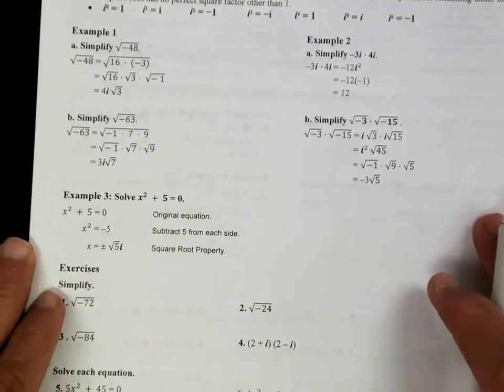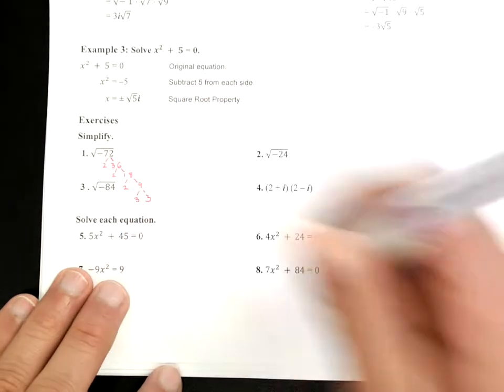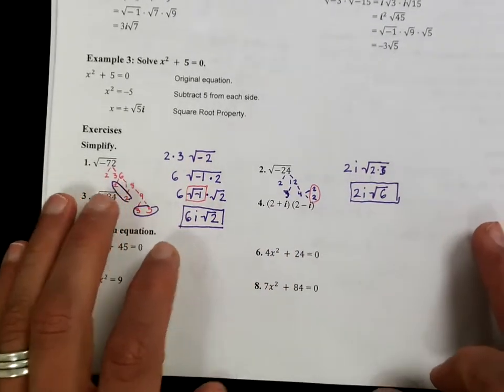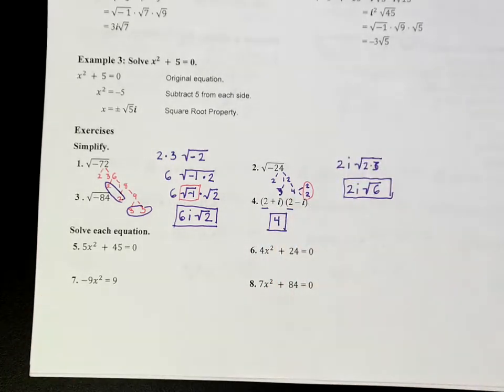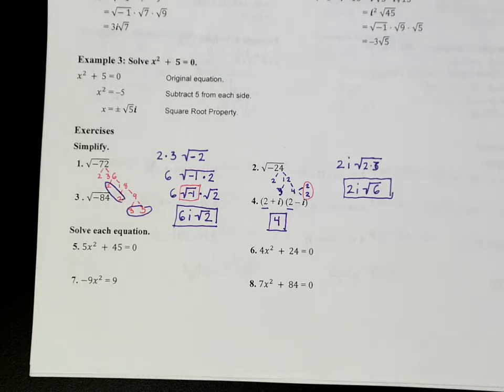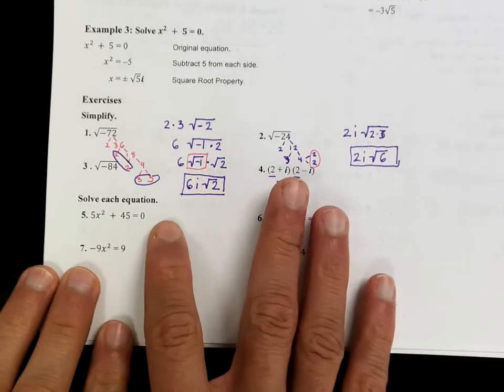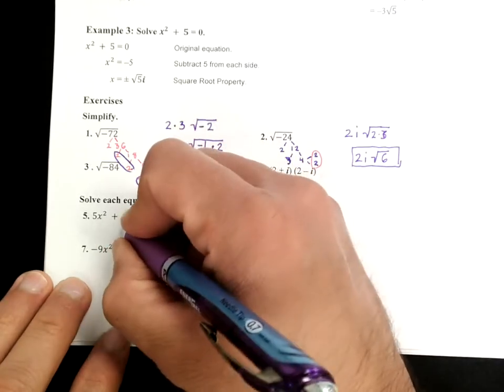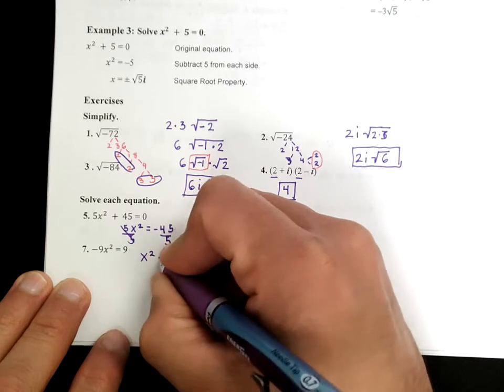4-4 Complex Numbers